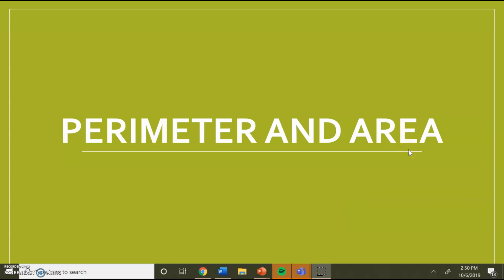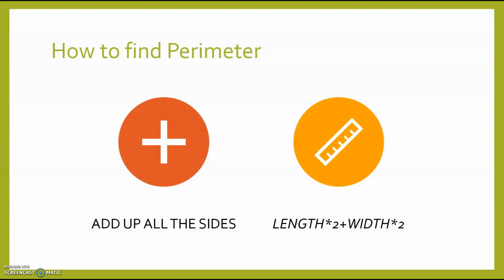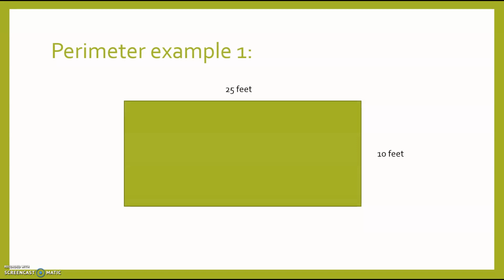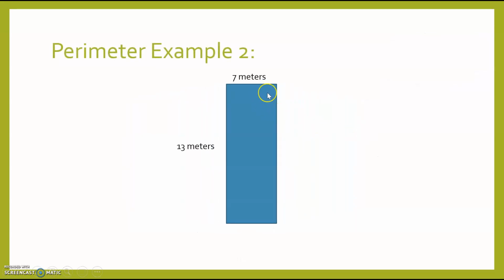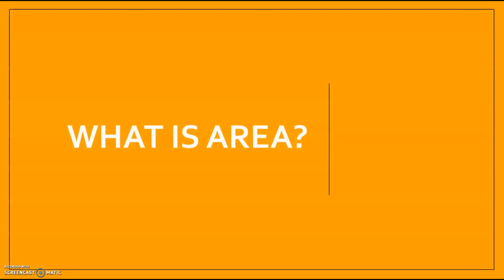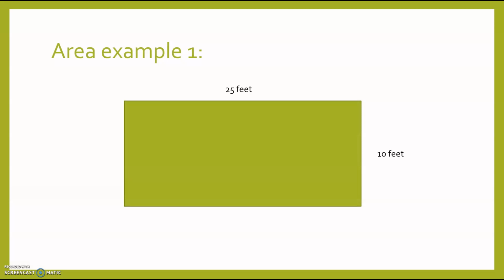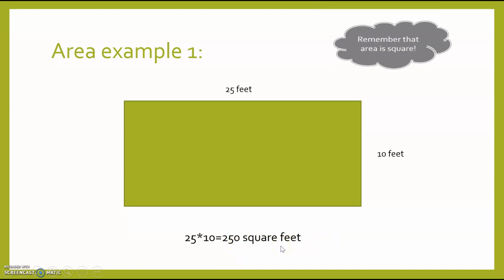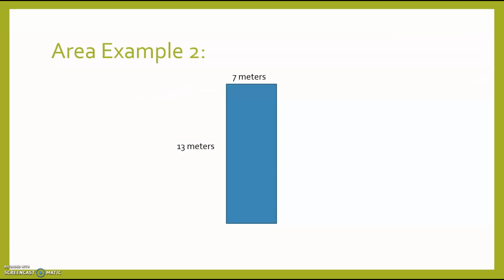Perimeter and Area